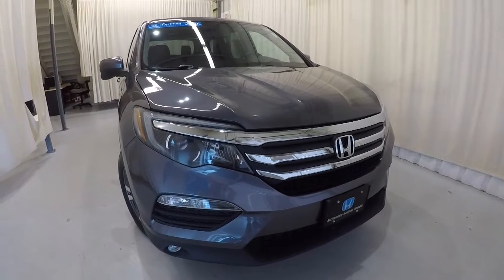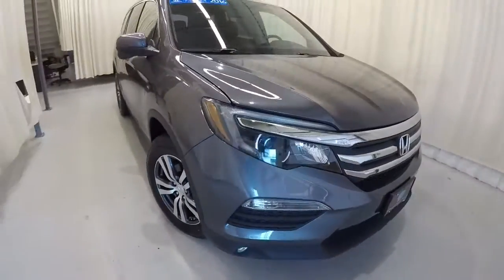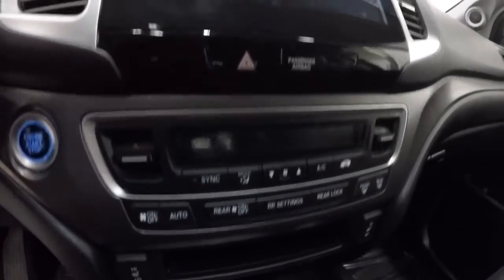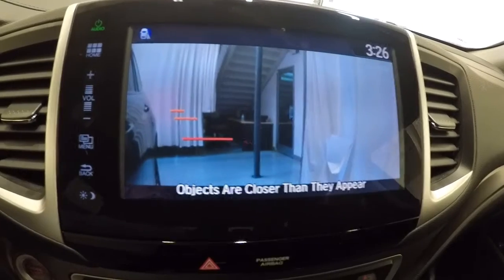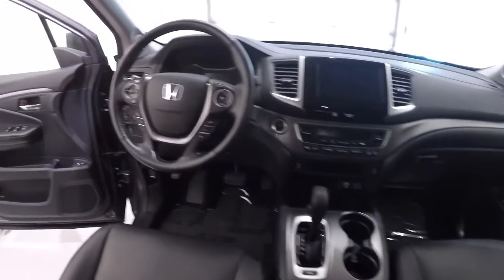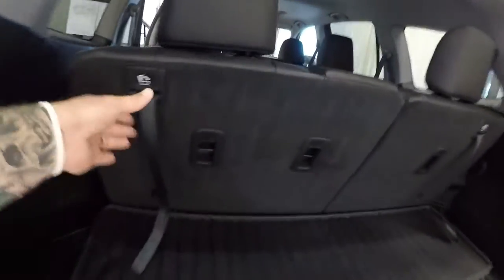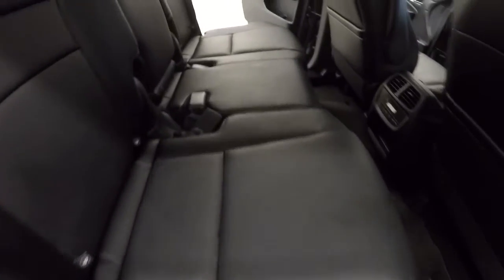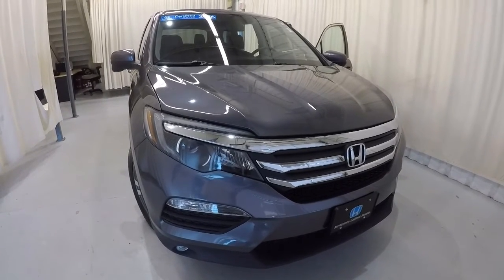2016 Honda Pilot EXL | McKenney Salinas Honda | Charlotte Area Honda Dealer | 19253A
CARFAX One-Owner No accidents 7 service records we sold new Honda Certified. Gray 2016 Honda Pilot EX-L 6-Speed Automatic 3.5L V6 Ask about free home delivery! 150 Point Inspection. We performed all necessary repairs and maintenance required to meet Honda's strict certification requirements. The record of all the work performed at our dealership is available with the complete Vehicle Autobiography in a folder placed in the vehicle and available via fax or email. KBB Price Advisor Report & CarFax. We priced this vehicle using our Tru-Price Check, meaning we checked the prices of hundreds of similar vehicles in the market to make sure our prices are the best on the internet - just check the KBB Price Advisor Report to see how our price compares. Recent Arrival! Odometer is 3347 miles below market average! 27/19 Highway/City MPG**

Honda Certified Used Cars Details:

  * Roadside Assistance
  * 182 Point Inspection
  * Transferable Warranty
  * Vehicle History

Awards:
  * 2016 KBB.com Best Buy Award Winner Mid-Size SUV/Crossover   * 2016 KBB.com 16 Best Family Cars Three-Row Crossover/SUV   * 2016 KBB.com Brand Image Awards
2016 Kelley Blue Book Brand Image Awards are based on the Brand Watch(tm) study from Kelley Blue Book Market Intelligence. Award calculated among non-luxury shoppers.  Kelley Blue Book is a registered trademark of Kelley Blue Book Co., Inc.

Reviews:

  * The Pilot's interior is versatile, with roomy rear seats; no shortage of clever storage solutions; ride is smooth and compliant in most conditions; better fuel economy than rivals; all-wheel-drive system handles poor weather with ease; high-tech safety features are available on most trims. Source: Edmunds